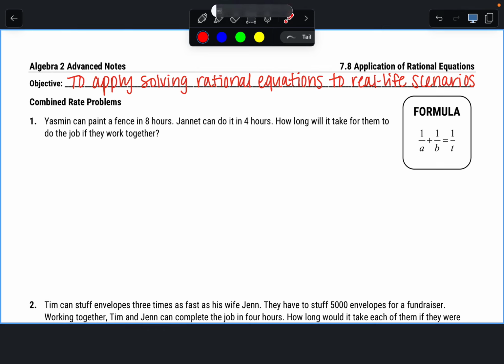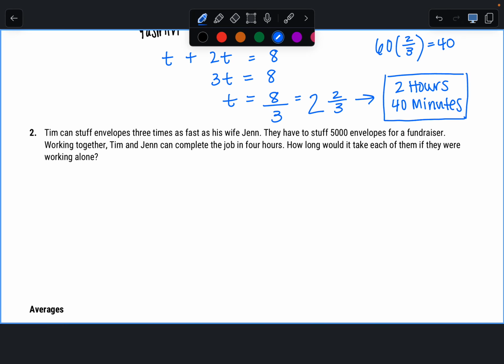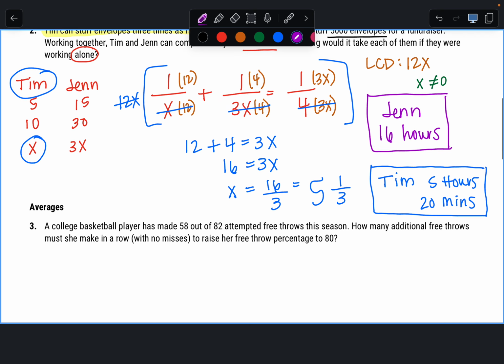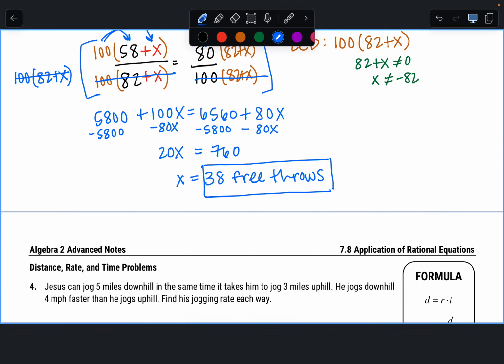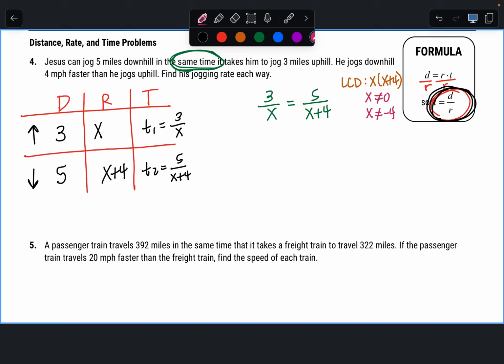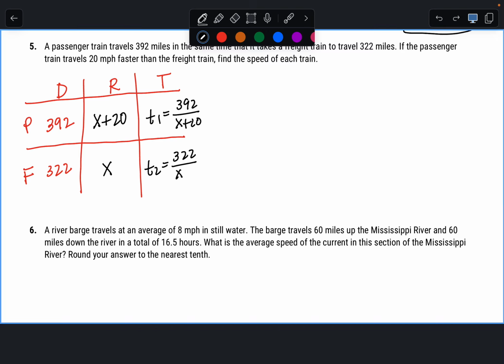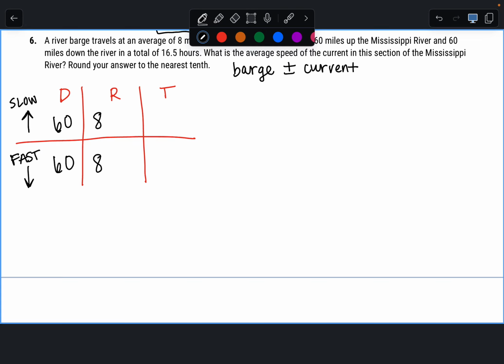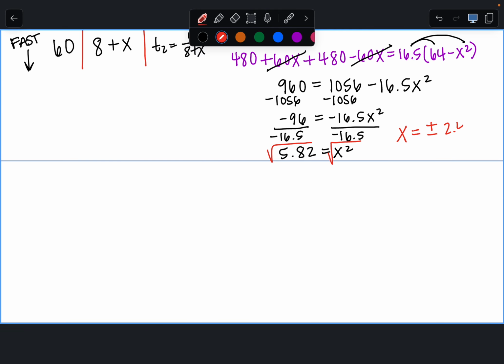7.8 Application of Rational Equations